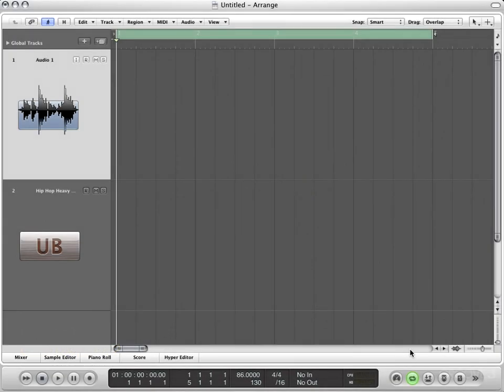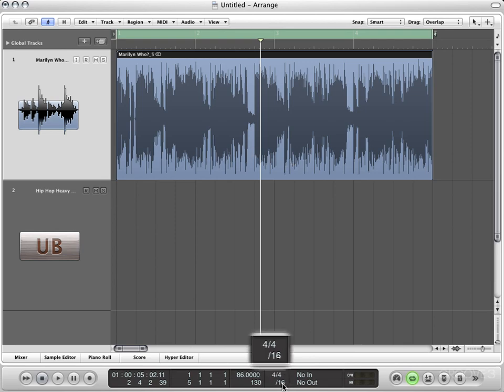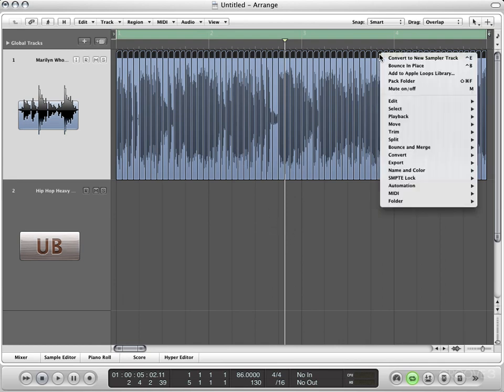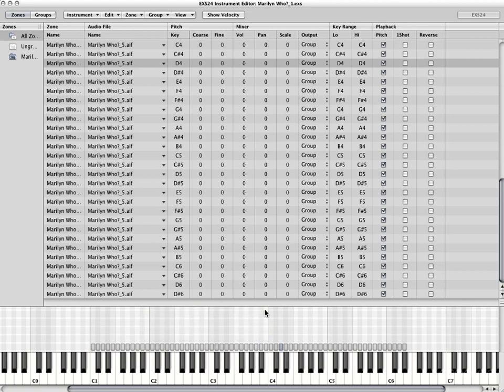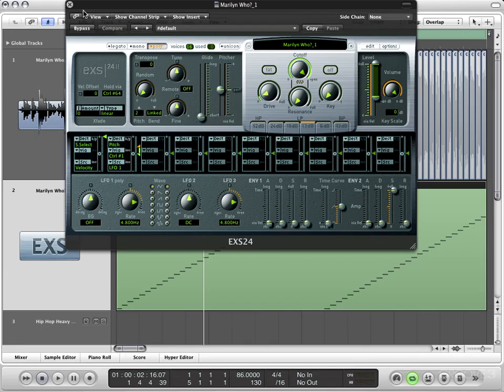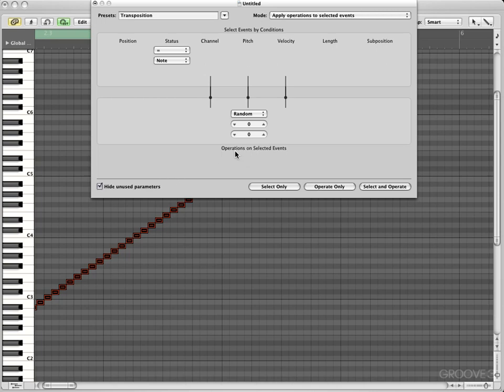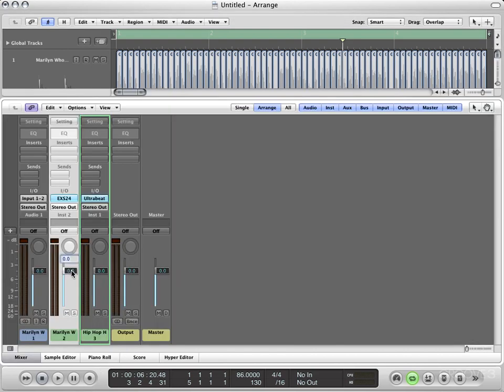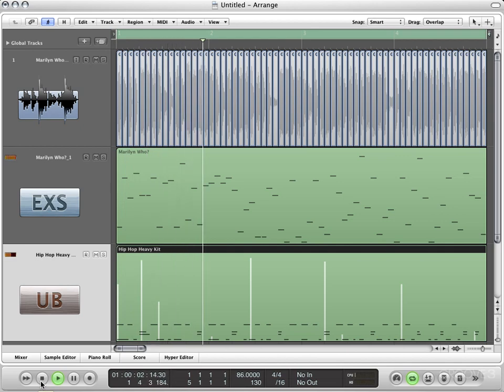Using Loops Pt. 2 - Logic Drum Tips & Tricks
Discover how you can combine real audio with MIDI, and also learn how to create a new sampler track from an existing loop.